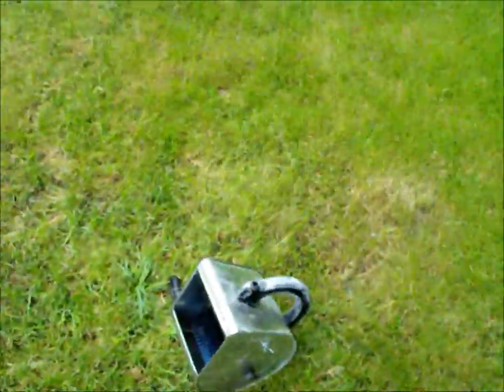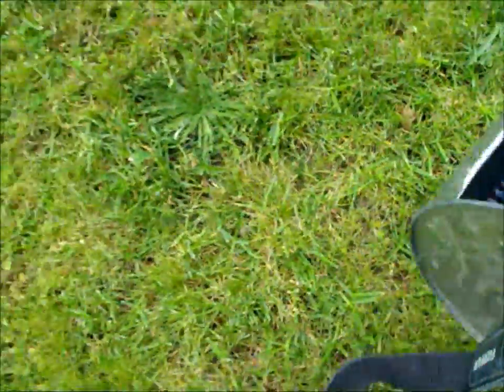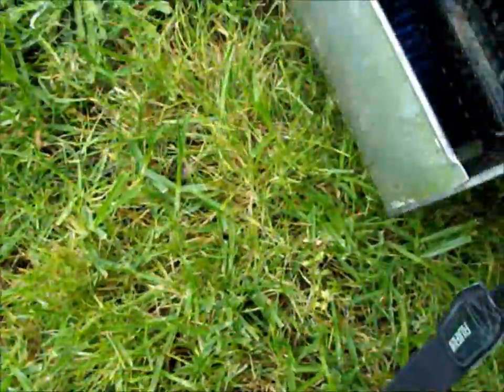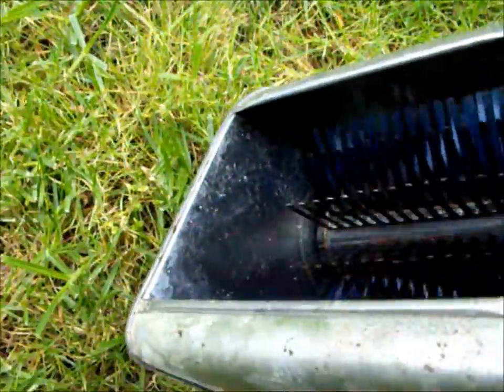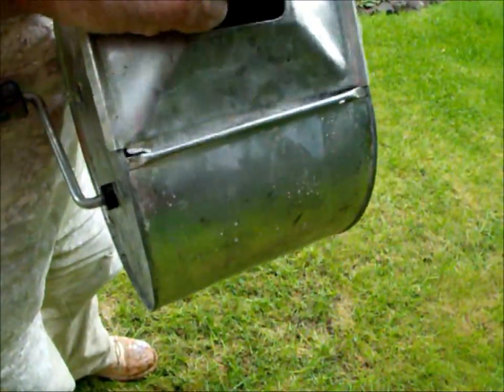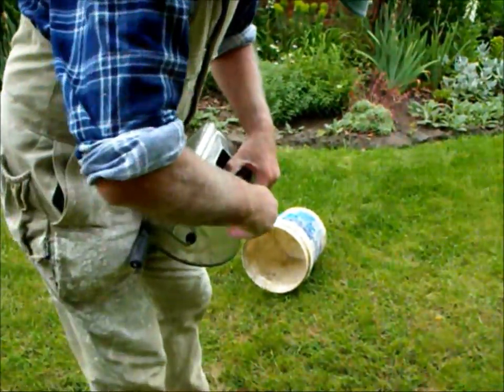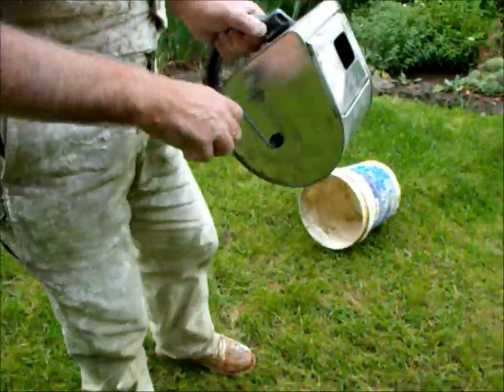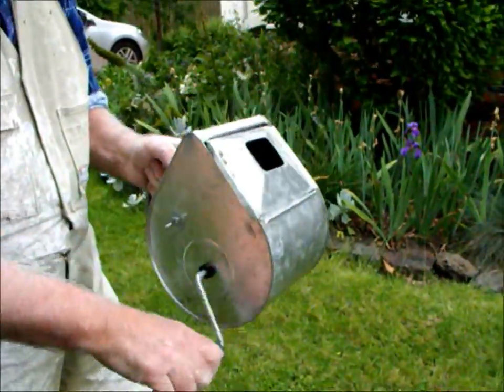How to make texture in the plaster wall with the splatter Box ~ Hawthorn Plaster Repairs